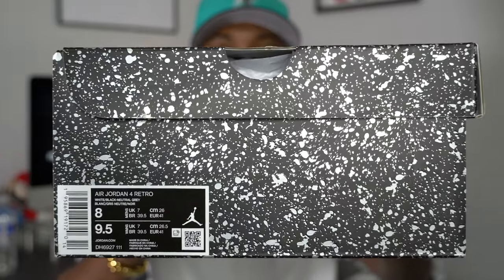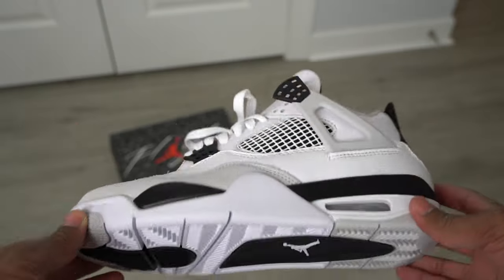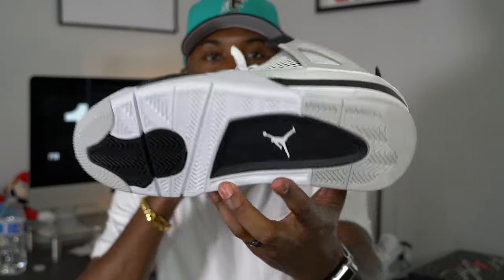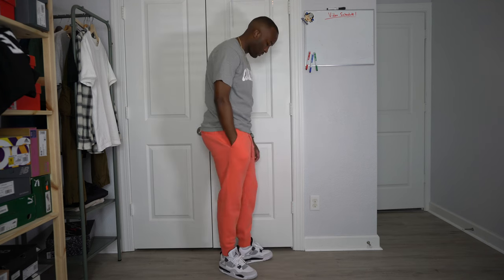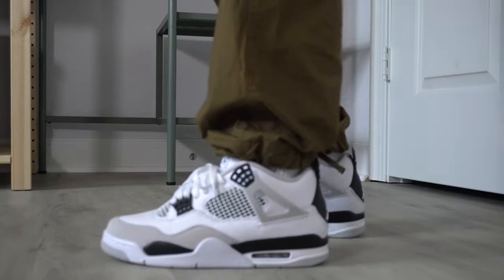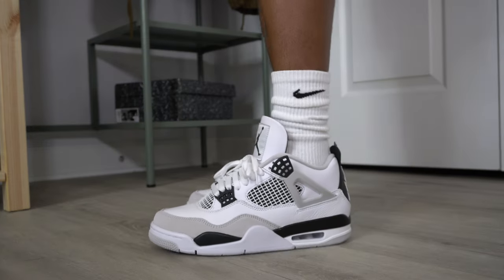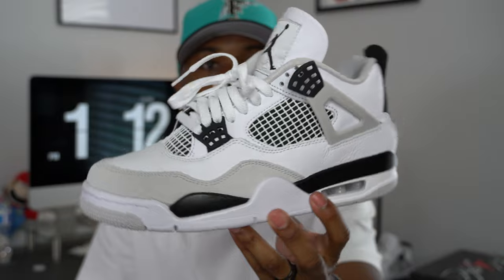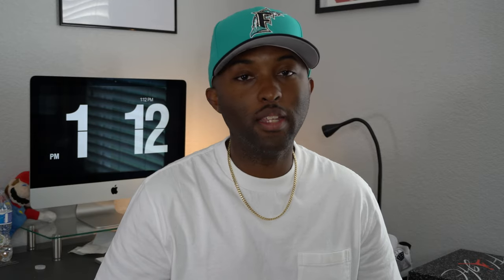5 Outfits For The Air Jordan 4 Military Black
5 fits for the Air Jordan 4 Military Black, super clean colorway. Which fit works the best?

OUTFIT 1:
MARLINS FITTED

OUTFIT 2:
CARHARTT WIP SCRIPT TEE (SOLD OUT LINK BELOW FOR MORE TEES)
NIKE SWEATS

OUTFIT 3:
VINTAGE INSPIRED EMINEM TEE
NIKE SB CARGO PANTS
FOG FITTED CAP

OUTFIT 4
PLEASURES TEE
MARLINS FITTED

OUTFIT 5:
H&M LIGHTWEIGHT FLANNEL